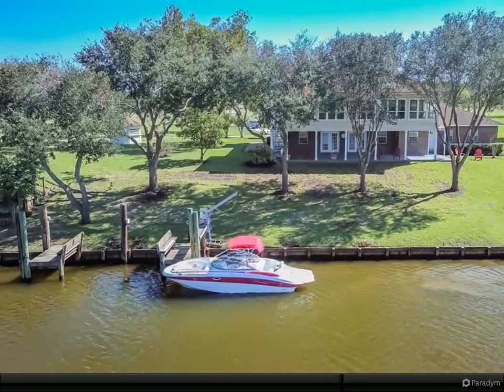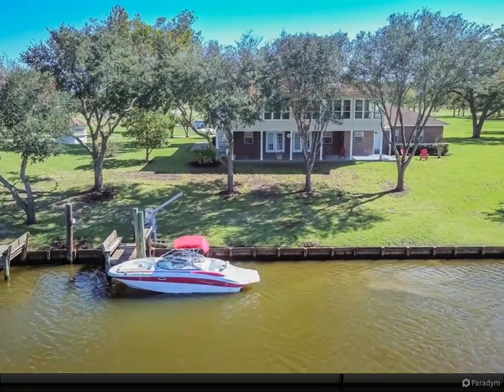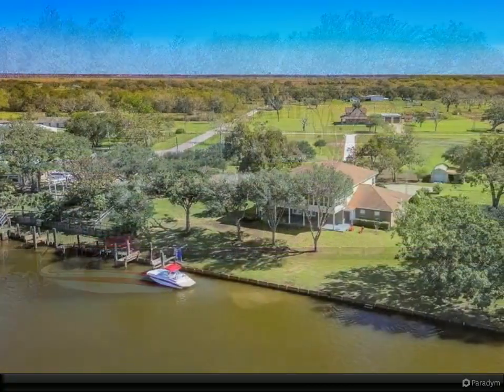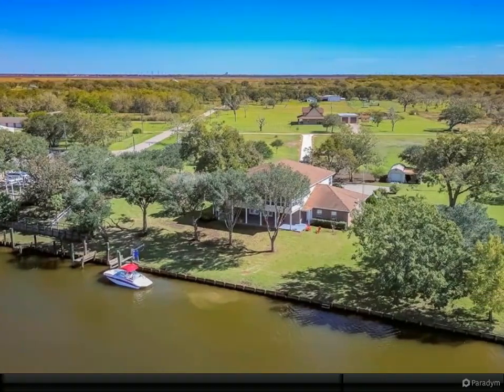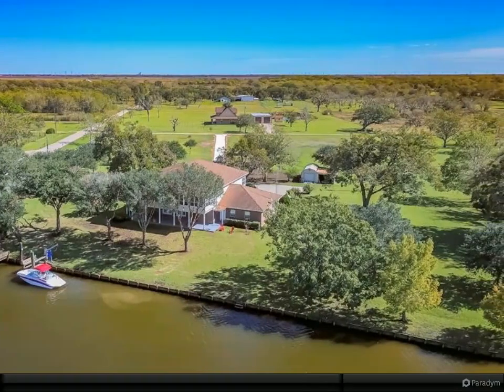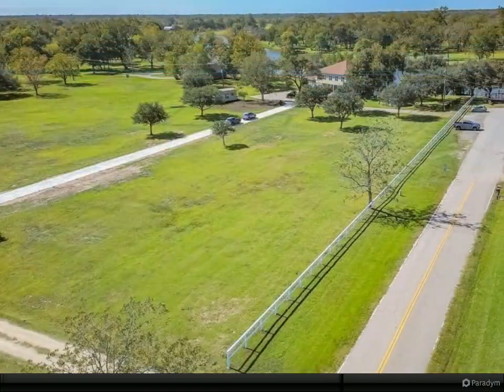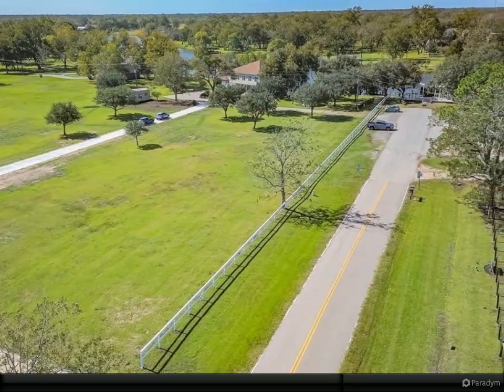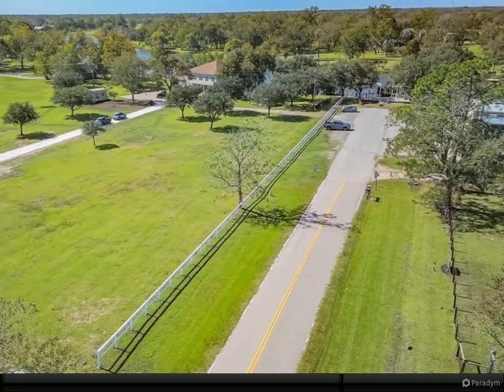Homes for Sale - 2925 County Road 519, Brazoria, TX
6 full bath, 1 half bath